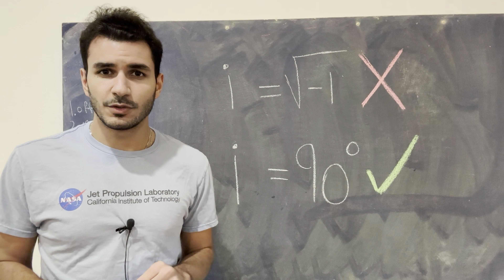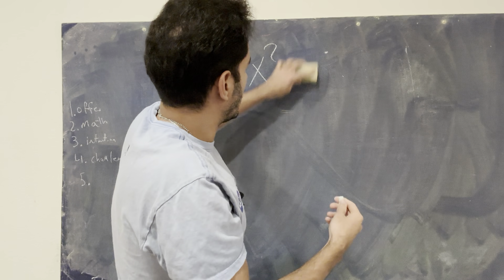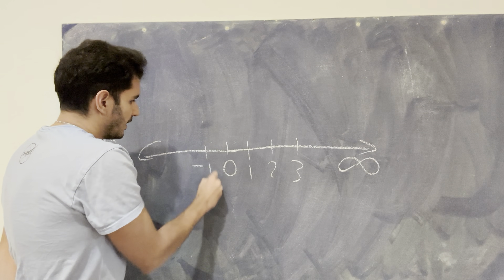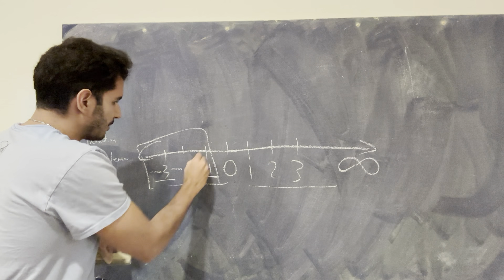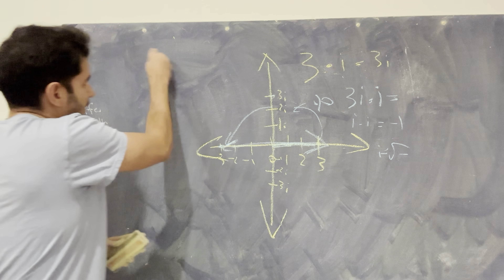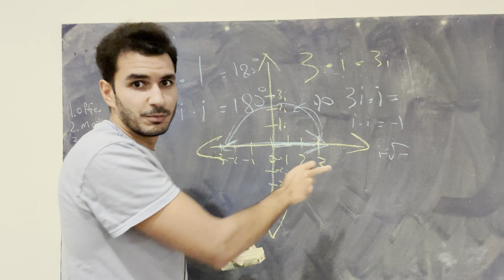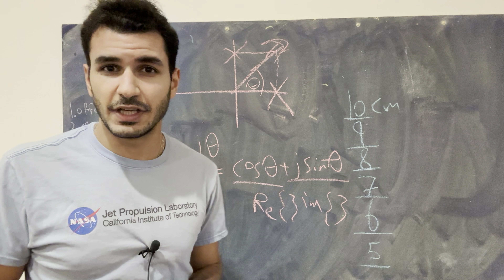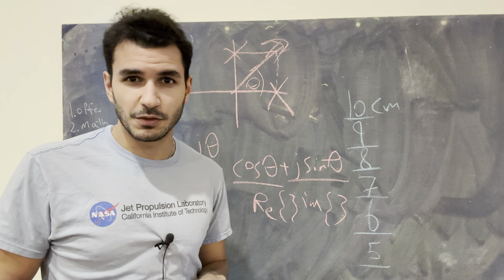Imaginary numbers aren't imaginary